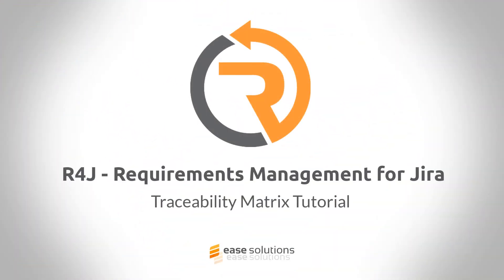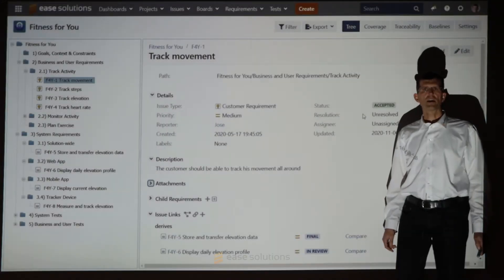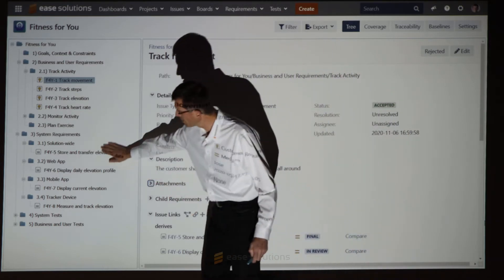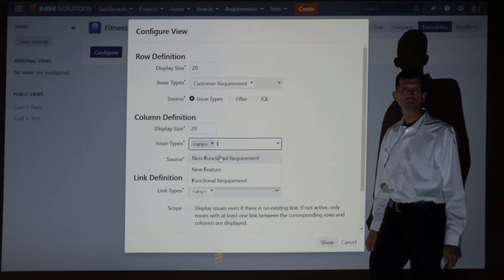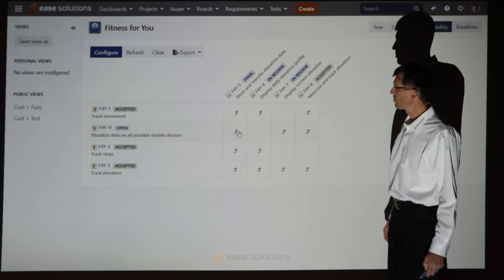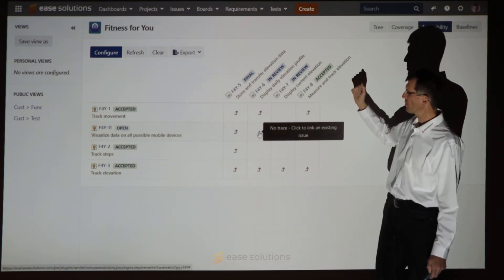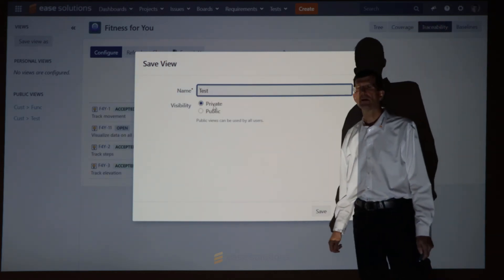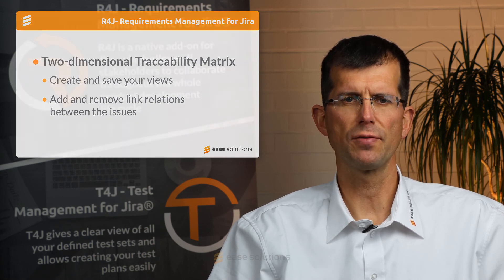easeRequirements Management for Jira®: Traceability Matrix Tutorial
The Traceability Matrix displays a two-dimensional matrix showing the links between two sets of Atlassian Jira items. For example, you could have high-level customer features displayed as rows and their related lower-level functional requirements as columns. Links can be created and deleted on the fly.

This tutorial shows the easeRequirements (formerly R4J) Traceability Matrix for Jira Server/Datacenter version.

Follow our colleague Bernhard on how to make the best use of it.